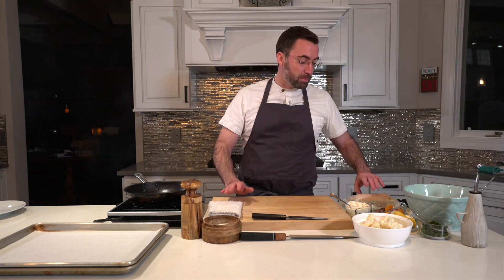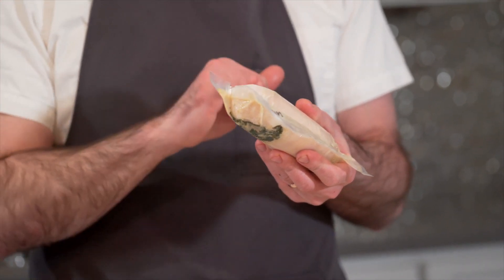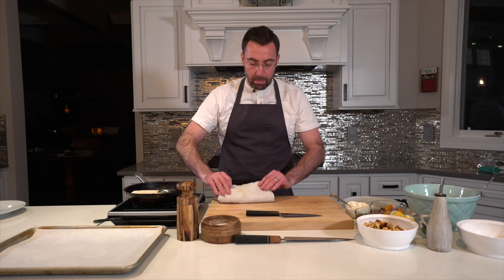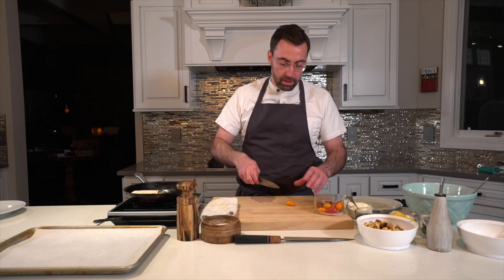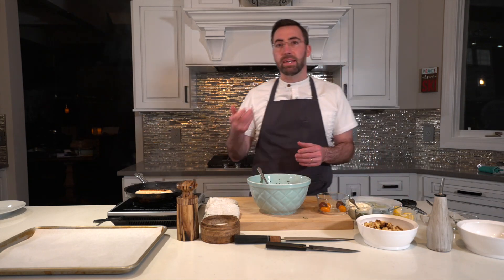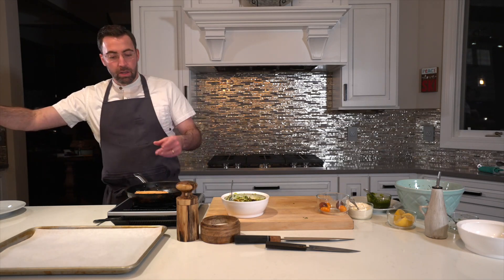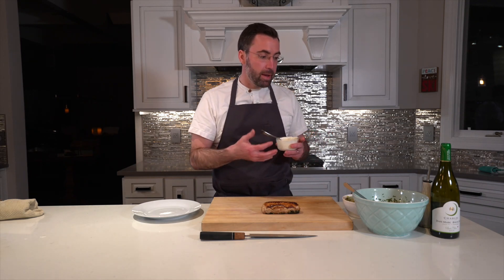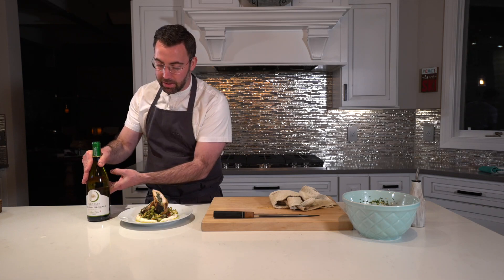Chicken Roulade by Moving Mountains Catering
At Moving Mountains, we create memorable vacations in exceptional mountain homes. Come stay at one of our catered chalets in our vacation rental homes in Steamboat Springs, CO.

We are excited to offer you our newest catering package of Be Your Chef Meal boxes delivered to your rental home and this Demonstration of how to prepare your meal or cocktail. Enjoy!